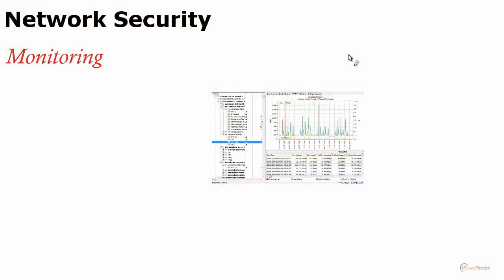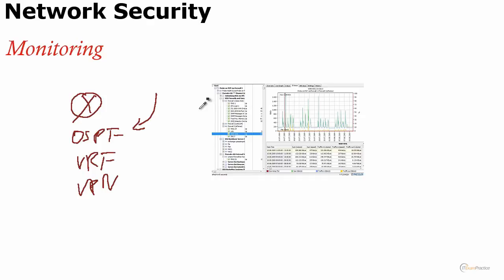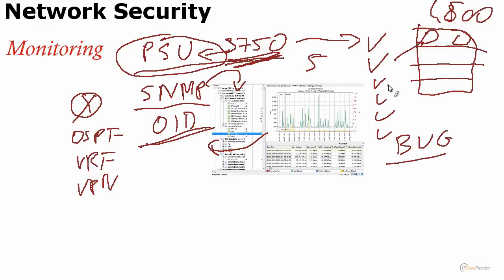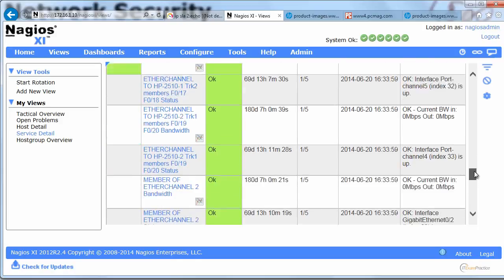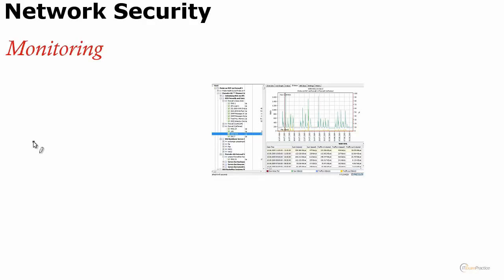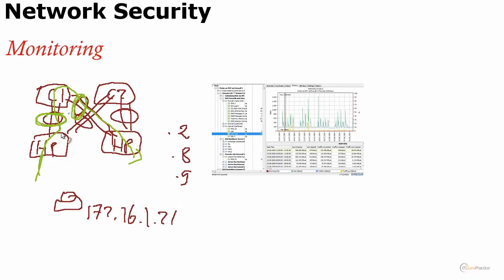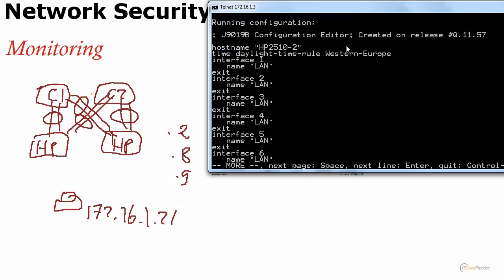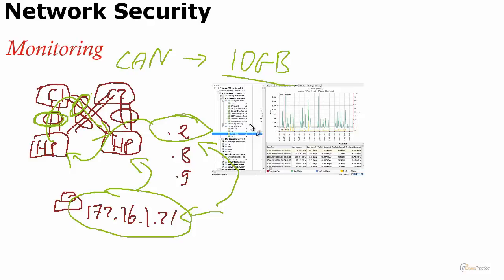Section 6 Lecture 52 REAL BANDWIDTH TEST WITH NAGIOS PART 1